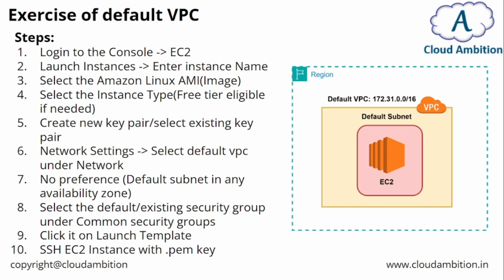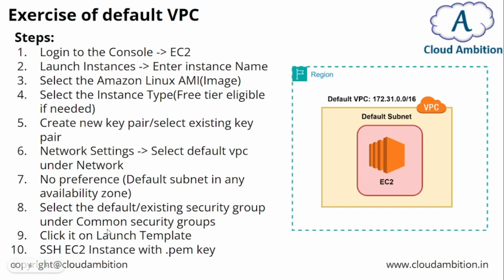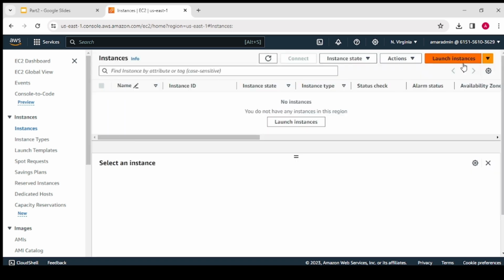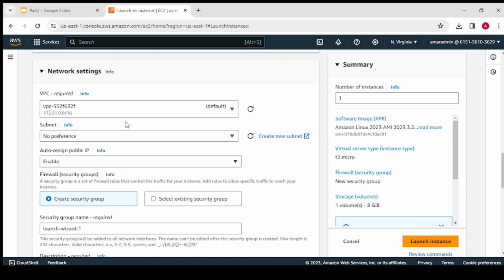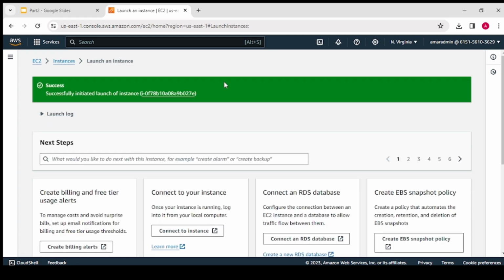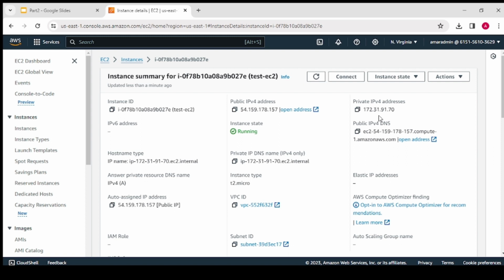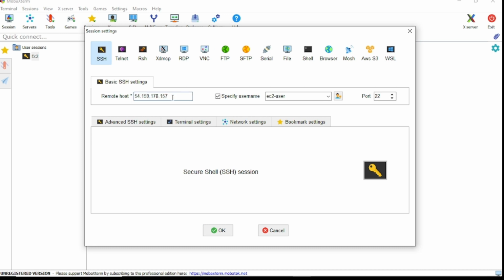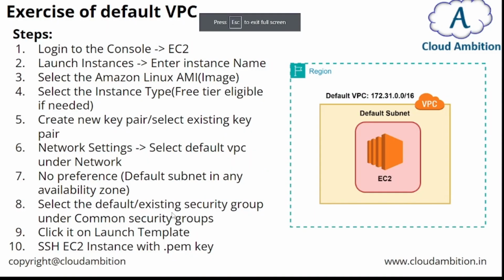How to create an EC2 with Default VPC(Part-2)?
How to create aws EC2 with Default VPC?@cloudambition
Exercise with default VPC.